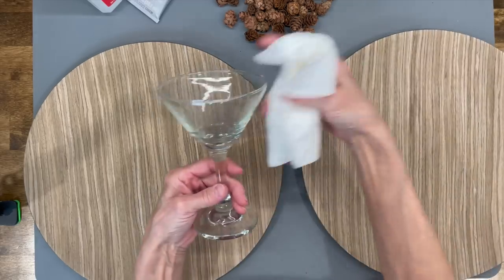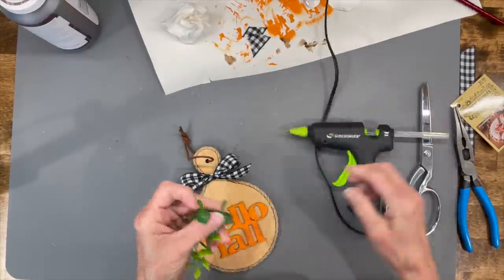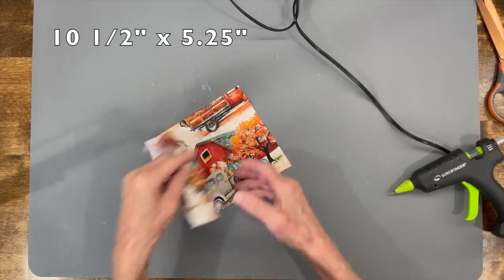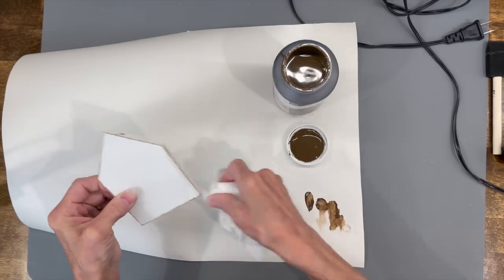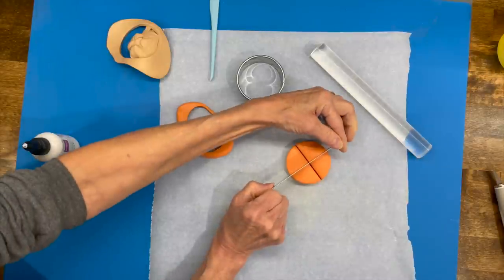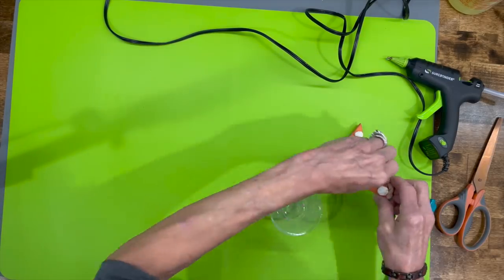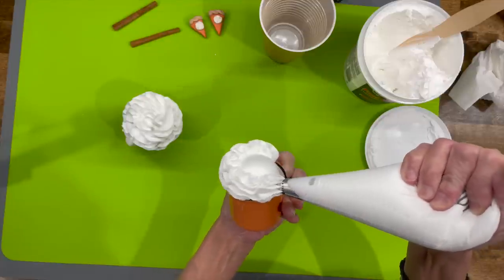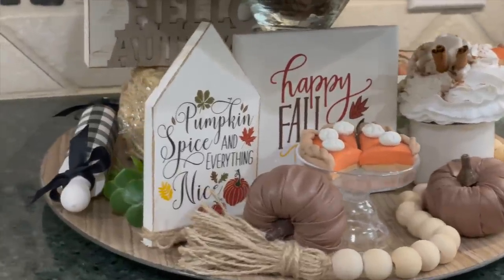How to make a fall tiered tray from start to finish/Tiered tray decor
Make a fall tiered tray from start to finish. It you like budget friendly home decor then this video is for you.  I will show you how to make 13 items for you tiered tray using many Dollar Tree items.  I will also show you how to decorate a tiered tray.  If you like tiered tray decor, you won't want to miss this.  These are also great craft fair items. Thanks, Patti

Supplies:

House cut outs
Miniature cake stand
Mugs - Hobby Lobby
Clay - Sculpey III in beige and Craft Smart (Michaels) - Terracotta
Mini cutting board - Hobby Lobby
Candle - Target
Rolling pen - Hobby Lobby
Tile - Lowes

00:00 Introduction
00:34 Tiered Tray
01:53 Mini ctting board
03:43 Three little signs from one sign
04:59 Bead strand
07:07 Little Pillow
08:50 House sign
10:11 Wheat bundle
11:11 Mini pumpkin pie slices
15:35 Latte mugs
19:19 Tile Sign
19:33 Rolling pen
20:51 Styling the tray